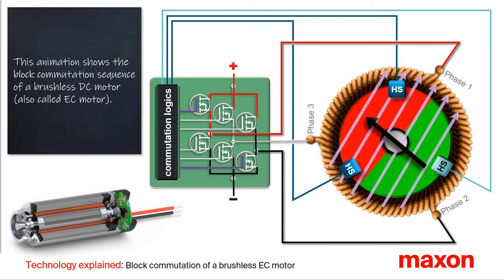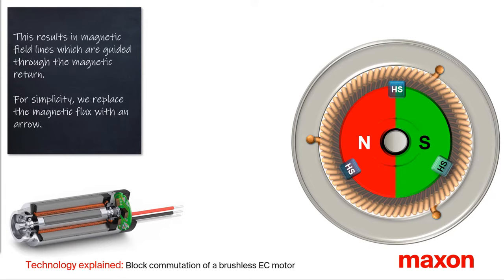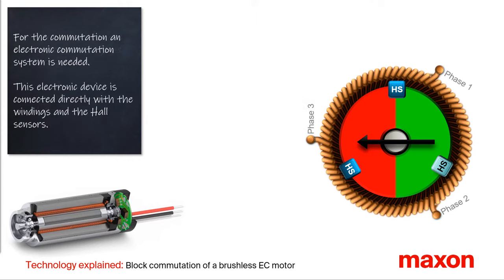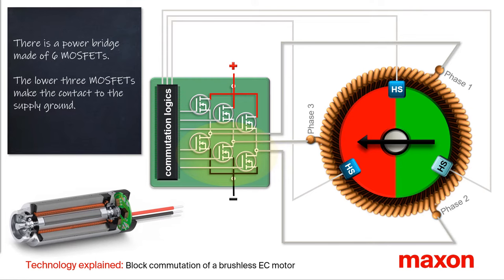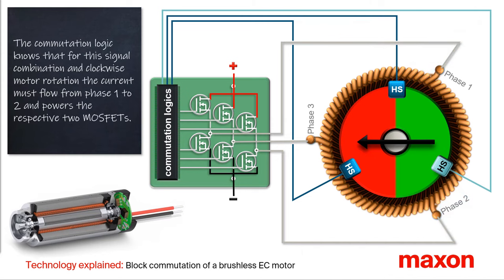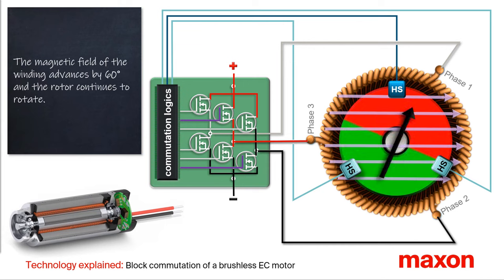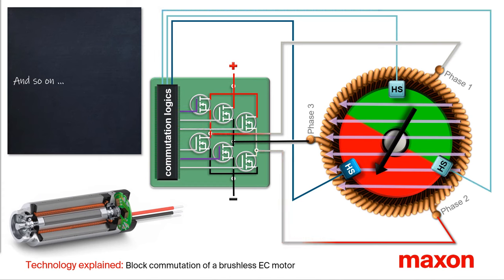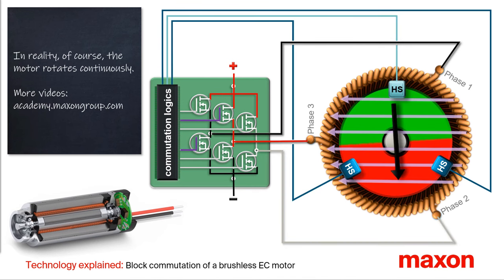Block commutation of a brushless maxon EC-motor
This animation shows the block commutation sequence of a BLDC motor.